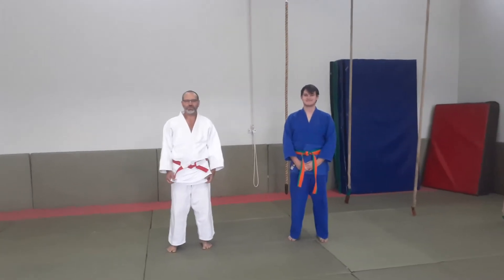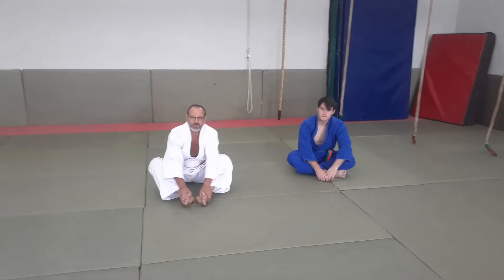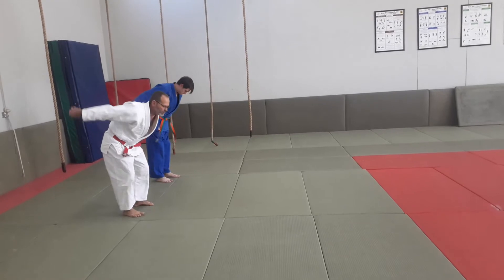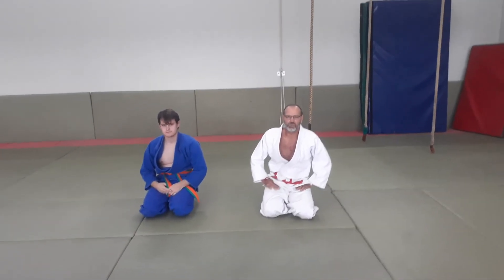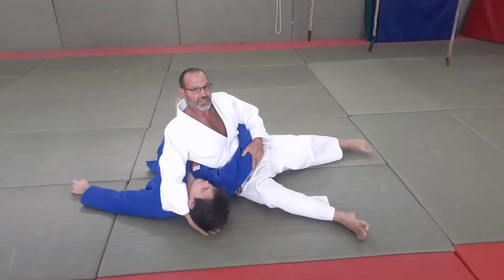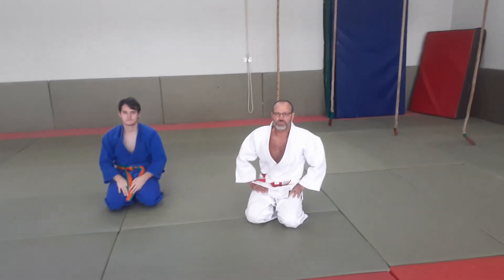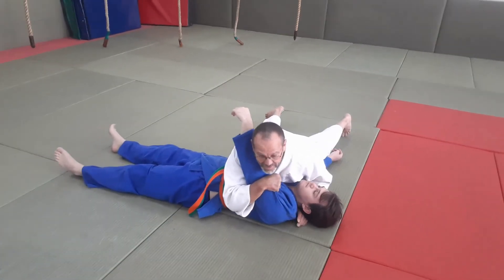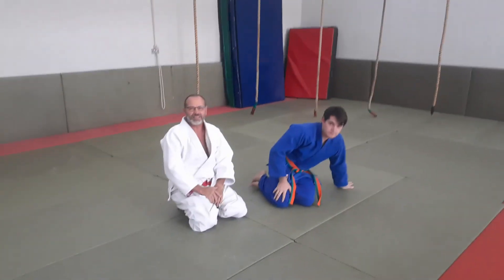Judo Lesson 7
Stretch: Hamstring & Hips.
Exercise: Cross Over sit Ups / Bicycle Sit Ups.
Vocabulary: Foot, Knee & Side.
Technique: Lower Grade - Mune Gatame.
Technique: Higher Grades: Sankaku Jime.